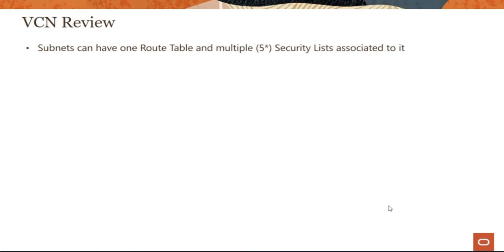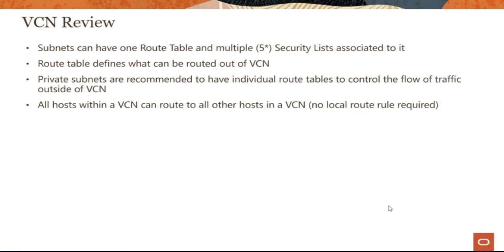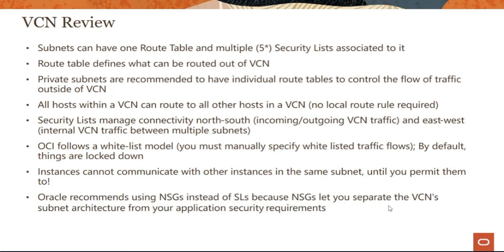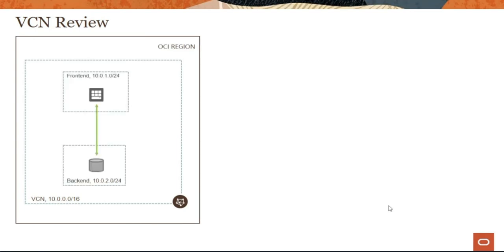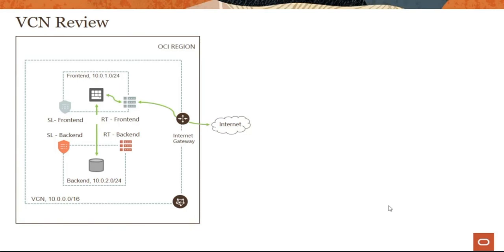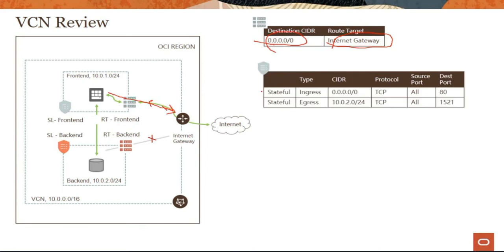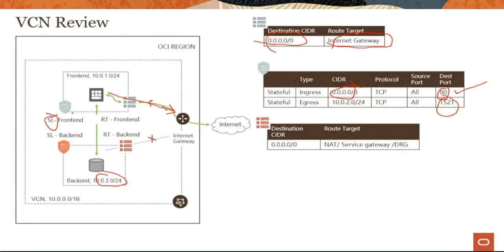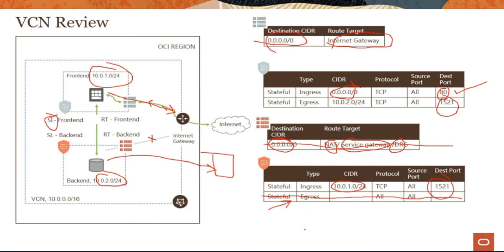VCN Putting it All Together